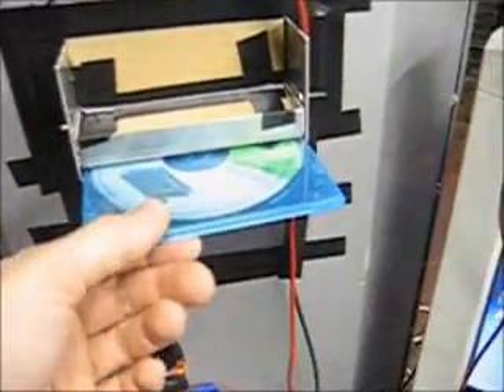DVD kiosk prototype pick and place mechanism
This is a movie of a prototype pick and place mechanism in operation. This prototype was built for a DVD rental kiosk by H32 and Advanced Kiosks. ) The movie shows the robot moving up to grab a DVD case and then moving the case to the interface door. The case is vended to the customer and then returned to the robot where it is placed back on shelf. This cycle was performed several thousand times to simulate a year of vending DVDs.  This is a three-dimensional pick and place mechanism showing how two stepper motors move a DVD case along a Z and polar axes to vend the case to the customer.